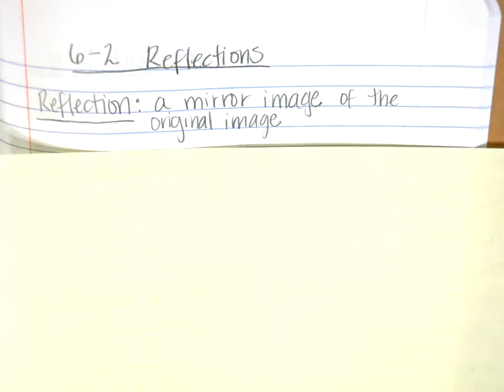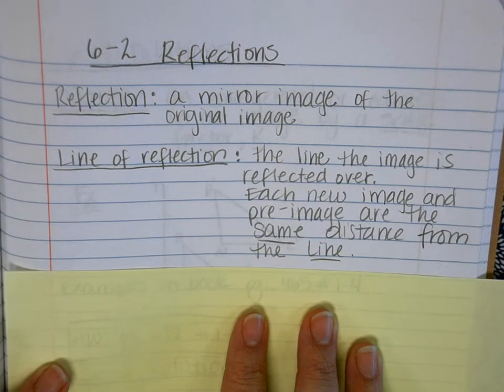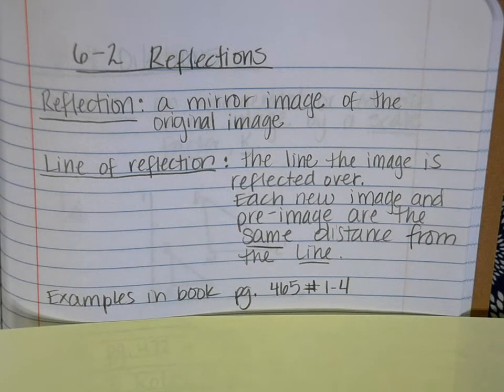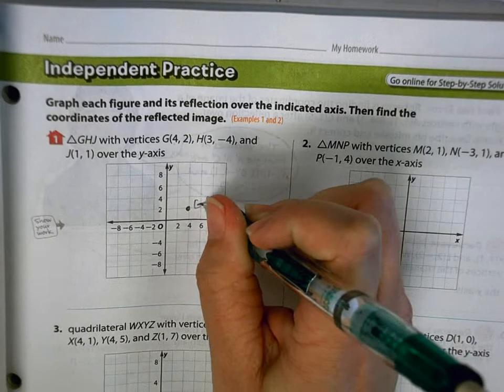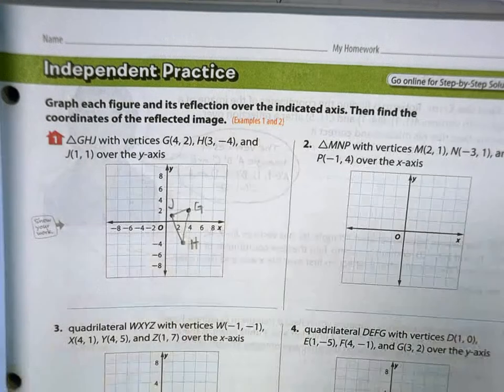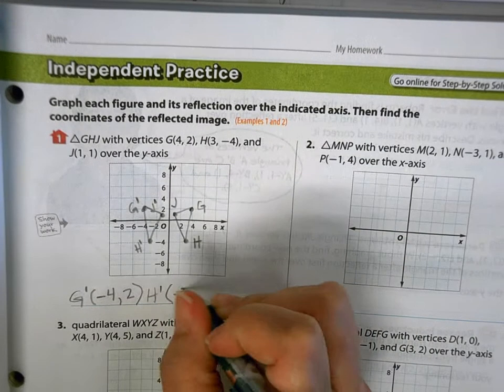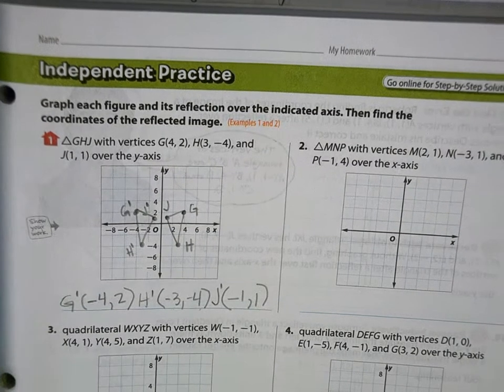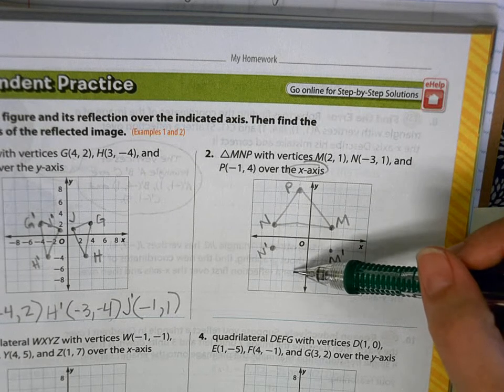Math 8 6 2